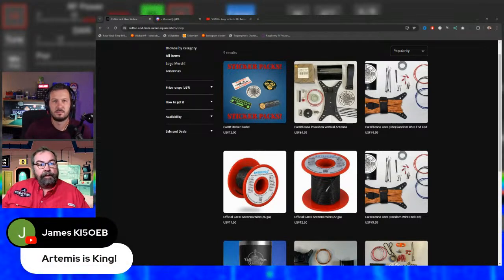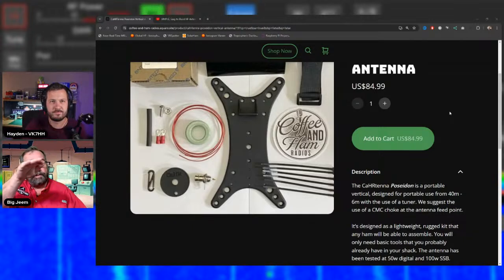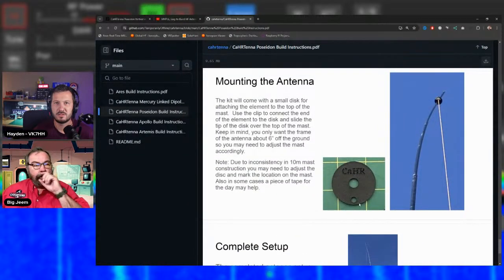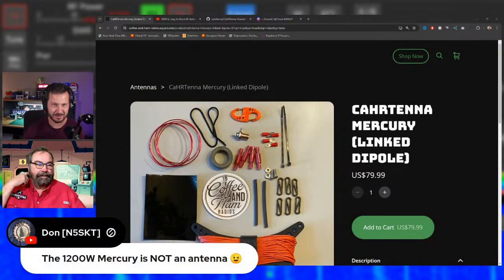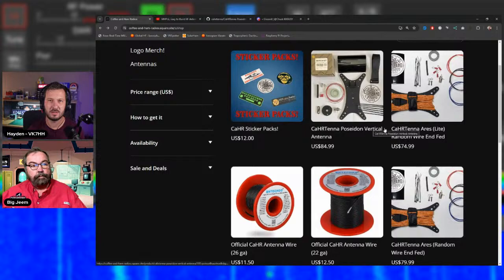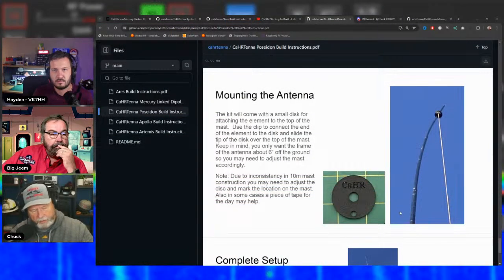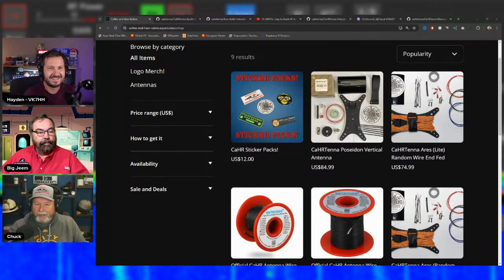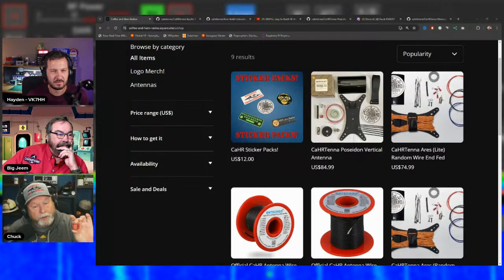SIMPLE, Easy to Build HF Antennas (Multiband!)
There is a range of HF wire antennas from @CoffeeandHamRadios available which are easy to build and assemble to get you on the air. I have a chat with Steve KM9G @temporarilyoffline and Jim @FEPLabsRadio about the different models available, including their latest vertical antenna!